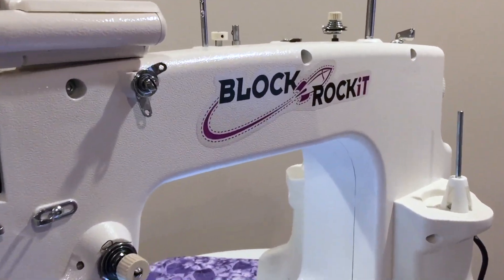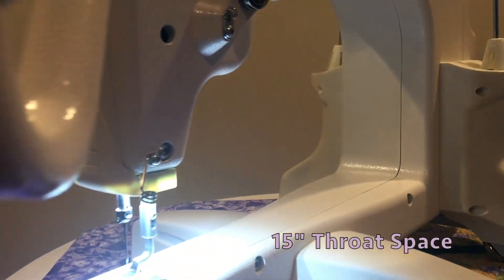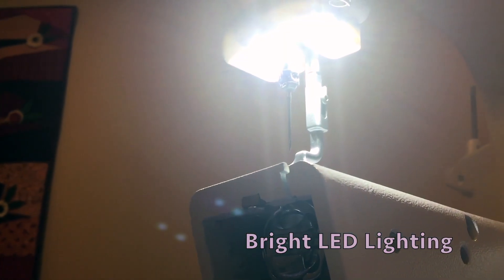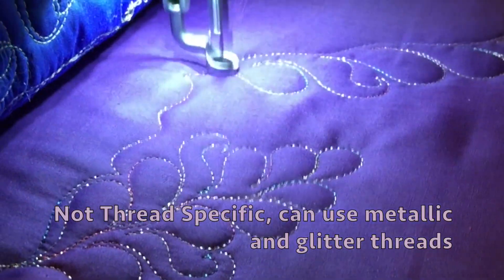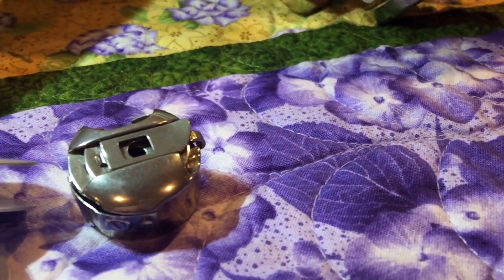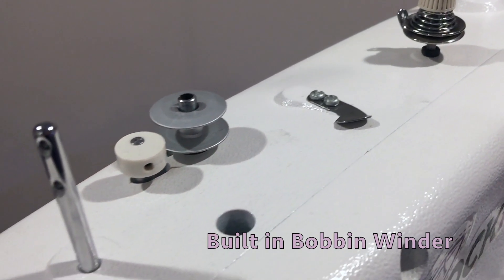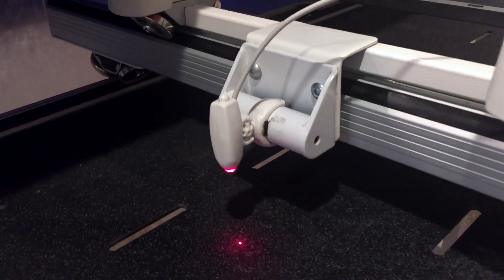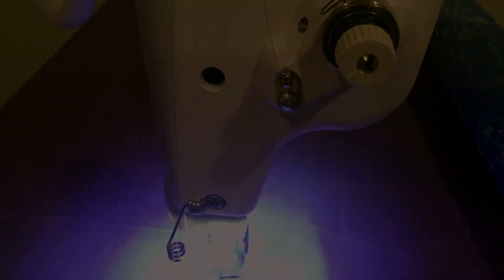Is the Block RockiT Still the BEST Machine in 2024?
Block RockiT Review
Block RockiT 14+, or 15R may be one of the best used machines available
We used to sell the Block RockiT at Kathy Quilts, but since it’s the same machine as the Q’nique, it made sense to focus on the Q’nique brand, especially with Grace’s bigger advertising budget. The Block RockiT 14+ or 15 is an excellent machine, offering the same quality as the Q’nique 14+ or 15R. If you’re looking at a used one, Grace can still handle any repairs you might need.”

Just a heads-up: having the original box is pretty important because they’ll need that if you have to ship it back to Utah for any work.  If you have to purchase a new box it will cost you over $100 to get the box and have it shipped to you.